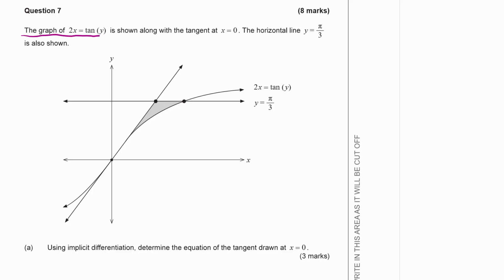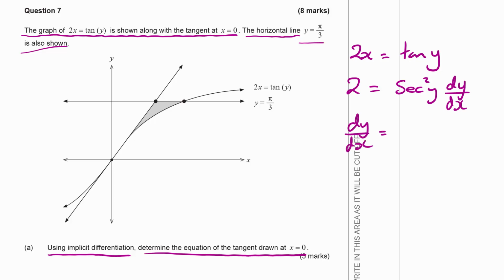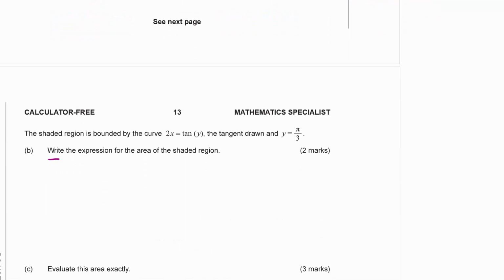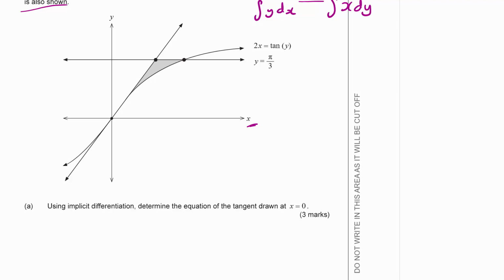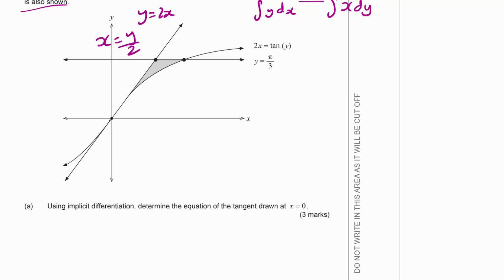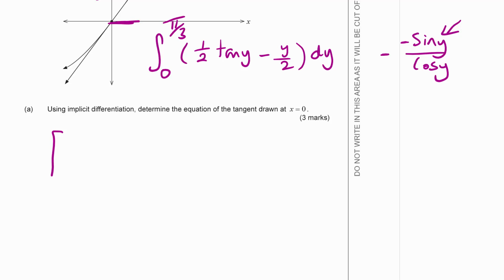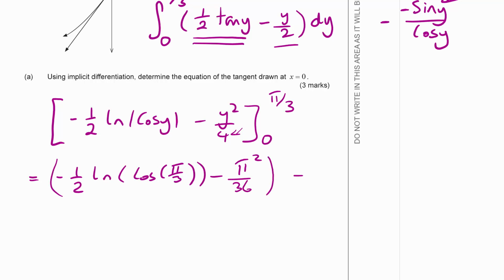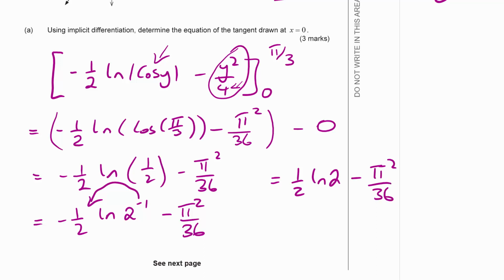WACE MAS 2022 Q7